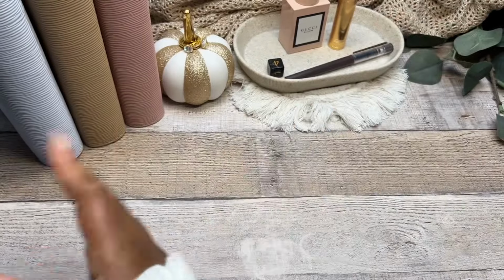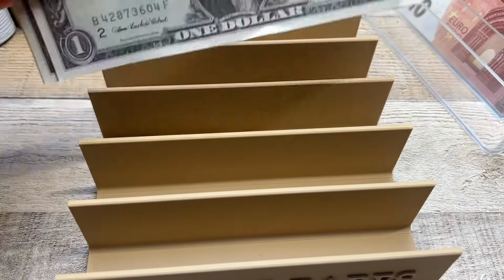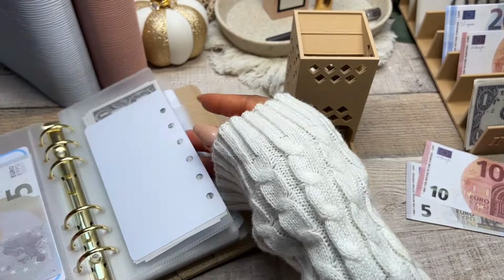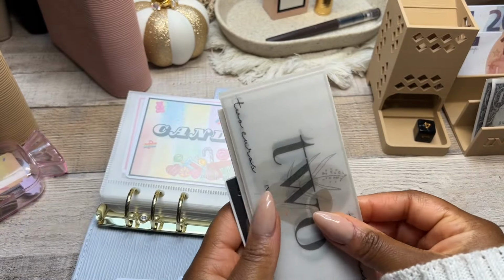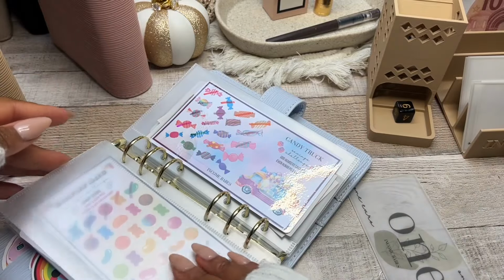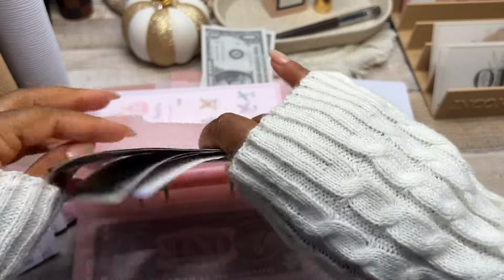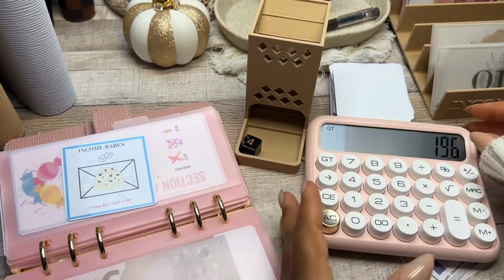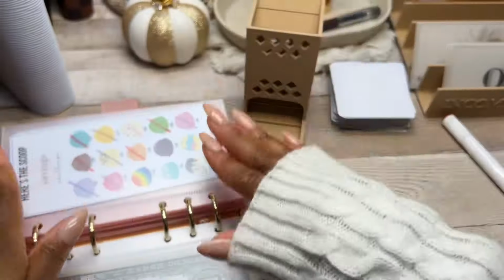BEST HAPPY MAIL EVER | Candy + Donuts Savings Challenges | Cash Envelope Method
Time Stamps
0:00 Intro
0:29 Happy Mail
6:18 Donut Box
10:25 Candy Bag
15:15 Candy Box

▪️Amazon Products I Use:
Metal Index Clips Bronze Tabs
Koala Double Sided Glossy Photo Paper
Wooden Frame ShadowBox
Cash Box Metal Tin
Small Clear Square Rectangle Box for the Cards
Clear Rectangle Box for Cash Envelopes
Clear Square Box for Cash Envelopes
Modern Months Classic Happy Planner
Modern Months Happy Planner Stickers
Mushroom Hole Puncher
2023/2024 Amazon Planner
Scratch Off Stickers
2023 Planner
80 Micron Laminating Sheets
100 Micron Laminating Sheets
Laminating Machine
NEW Fellowes Laminating Machine
A6 6 Hole Puncher
Vellum Sheets
Clear Cash Tray
White Calculator
Clear A6 Binders
Multi-Colored Dice
Holographic A6 Binders
Other A6 Budget Binders
80 Micron Matte Laminating Sheets
250 Micron Matte Laminating Sheets
Croc Binders